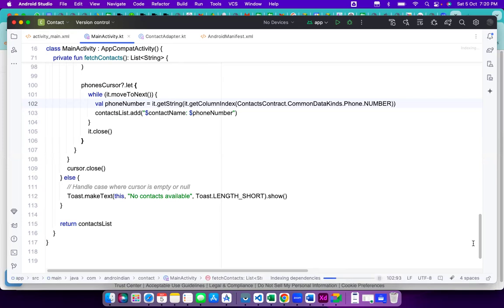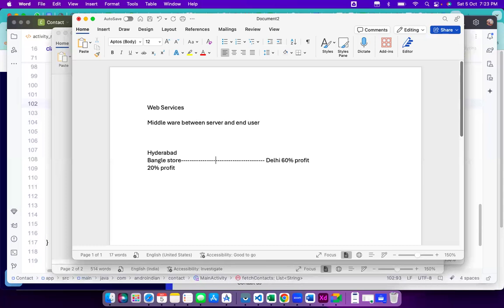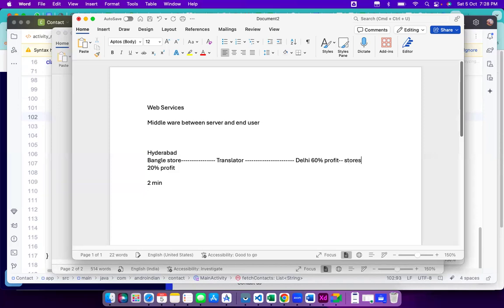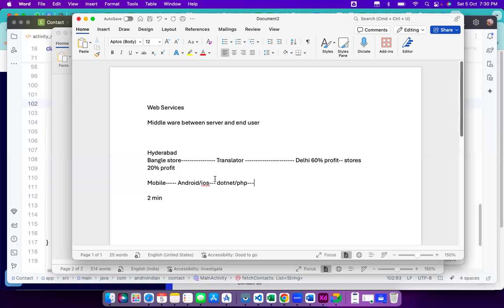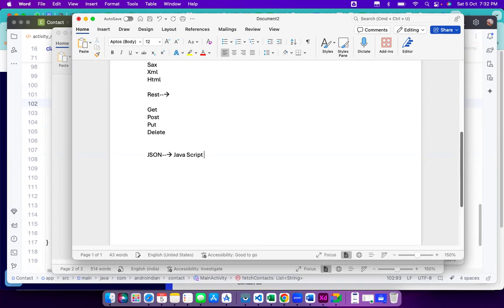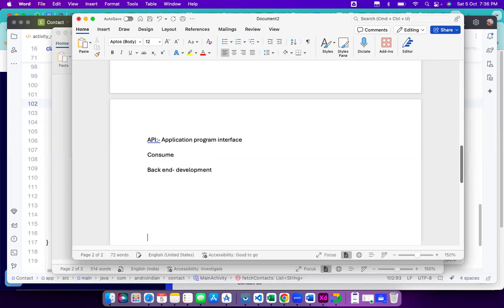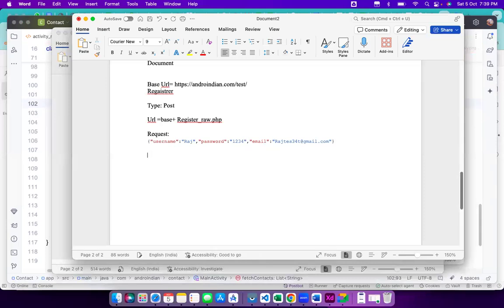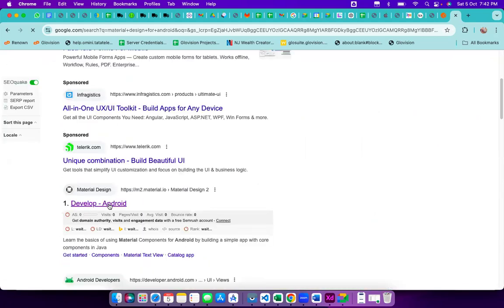Android 14-22 )Introduction of Web Services |Android Tutorials |AndroIndian